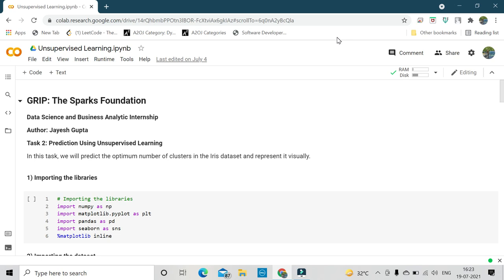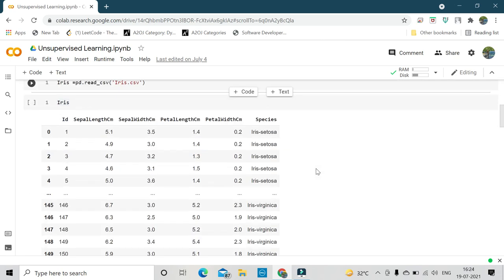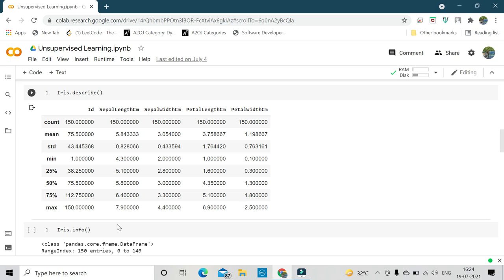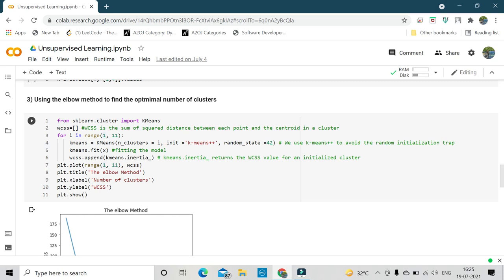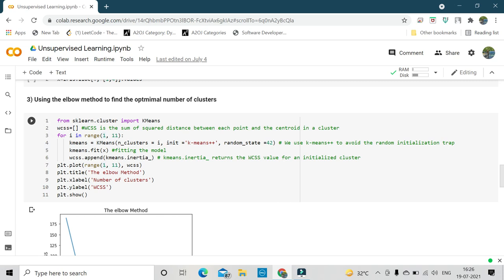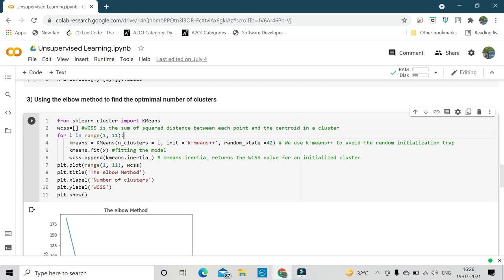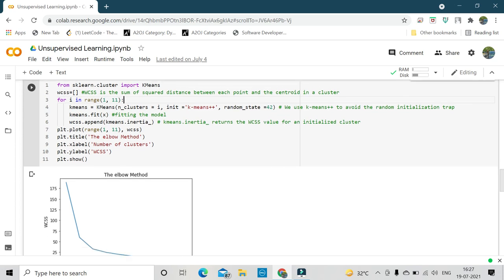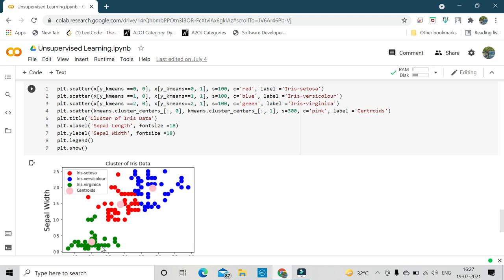The Sparks Foundation Data Science Internship Task 2:- (Prediction using Unsupervised Learning)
Hello Everyone,
I am Jayesh Gupta. I have successfully Completed Task 2 of Data Science and Business Analytics Internship at The Sparks Foundation.

Task 2:- Prediction Using Unsupervised Machine Learning.